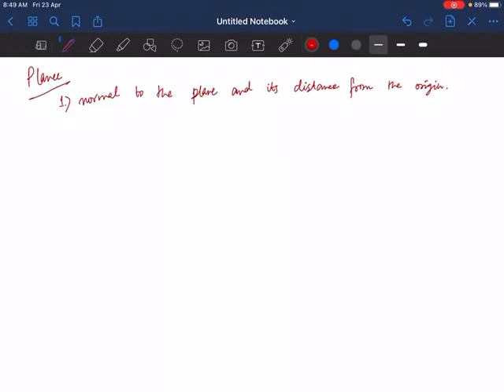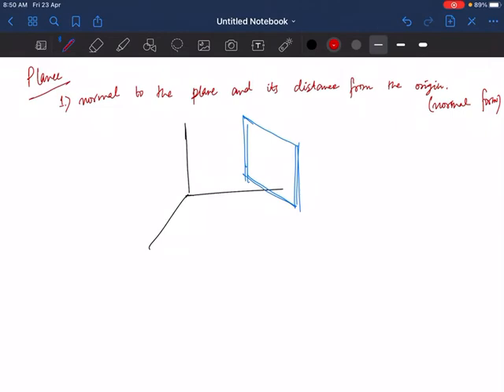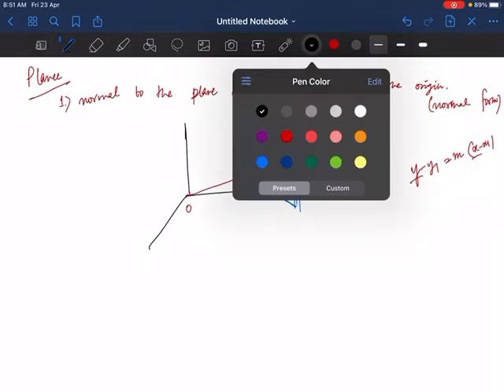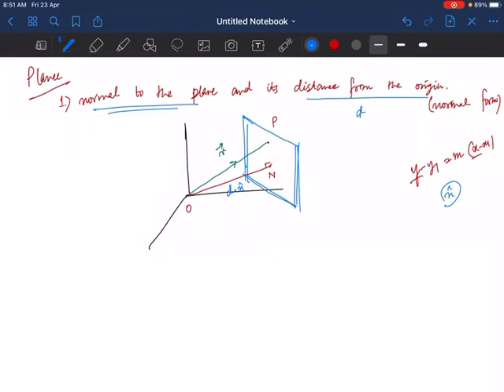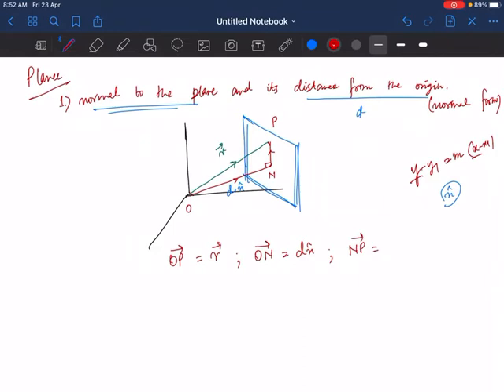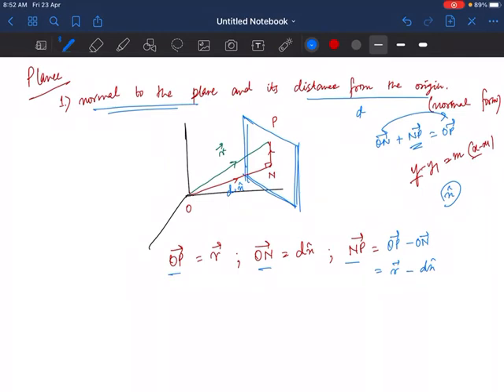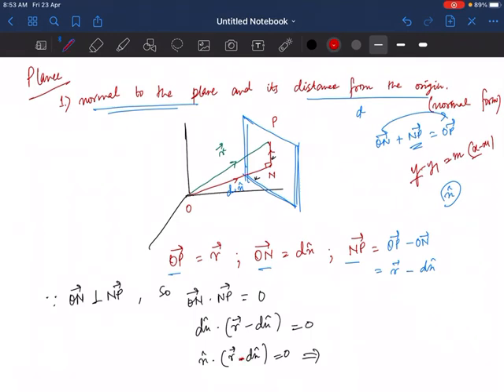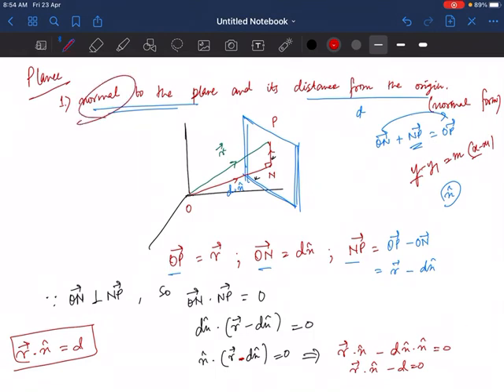3D Geometry: Equation of a plane